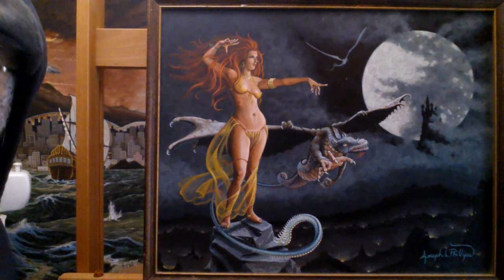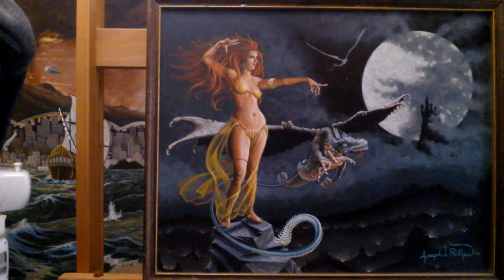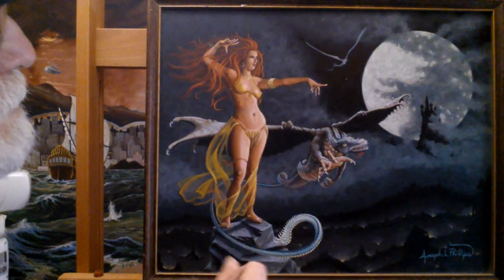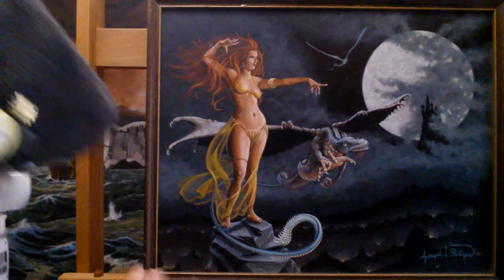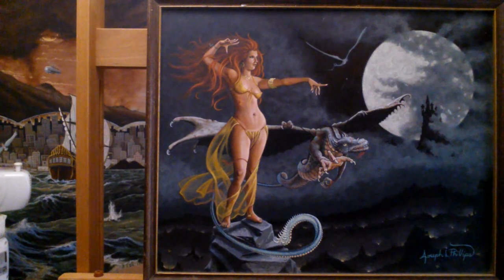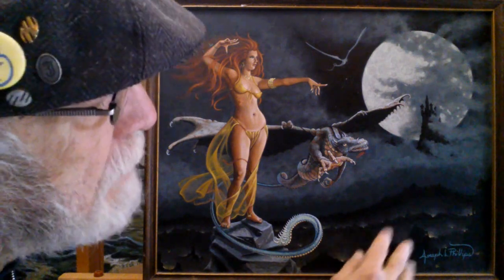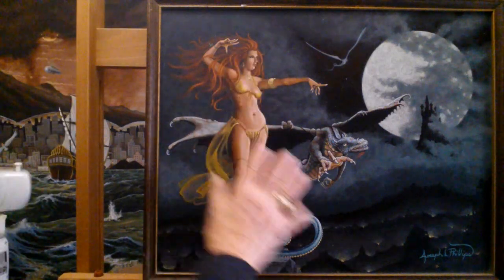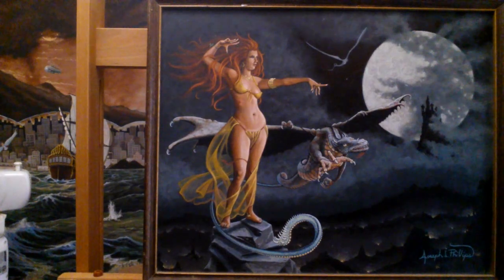The Sorceress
This video describes my painting titled, "The Sorceress". This painting is for sale. Please inquire by email at:

I have a great many videos now on many different topics and so I have decided to make several different video playlists so that it is easier to find the topics of greatest interest.